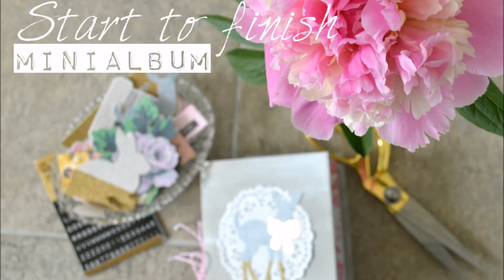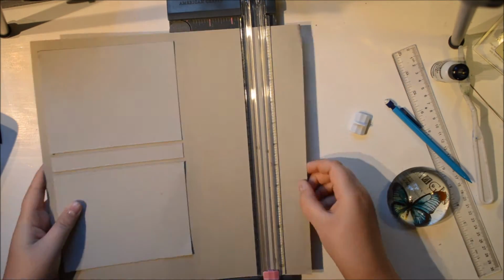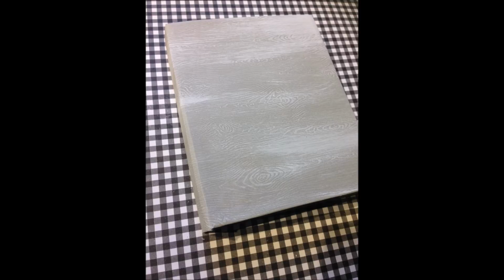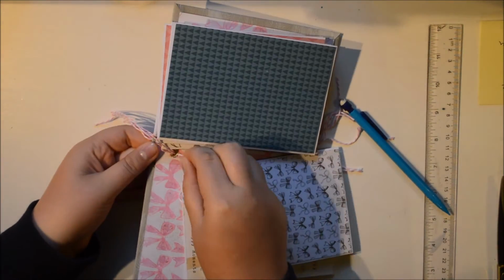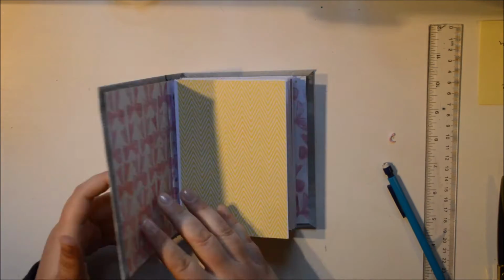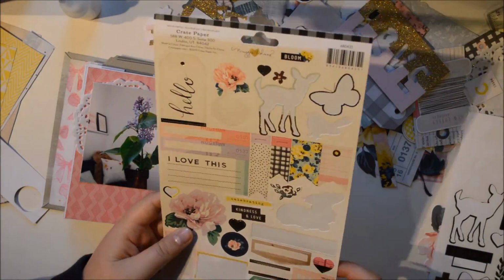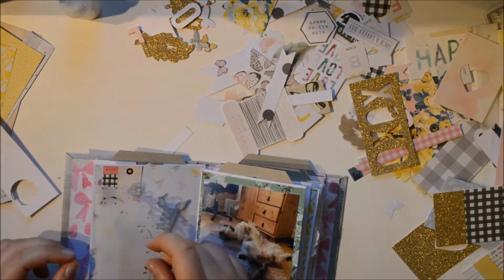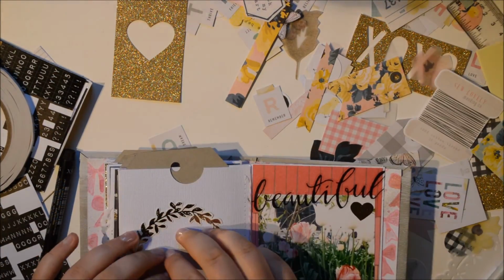How to: Minialbum start to finish *2016* using Maggie Holmes "Bloom"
Measurements:
Cover- 15*11,5 cm (2 peices)
            15*1,7 cm
inner pages- 30*14cm (6 pages= 3 cardstocks)